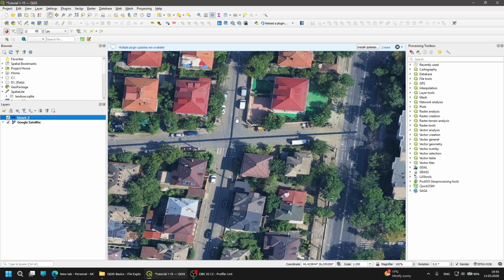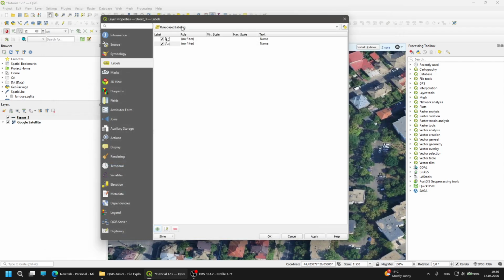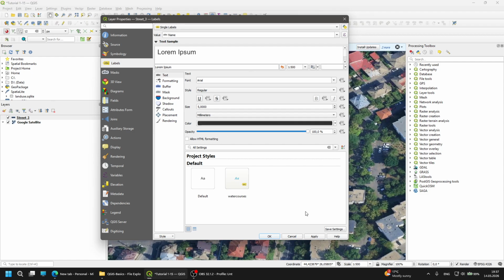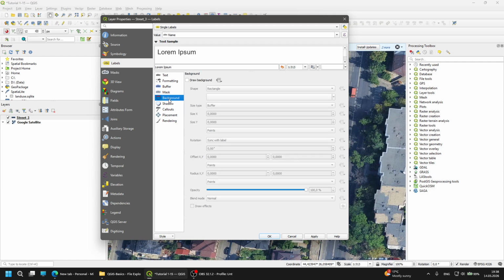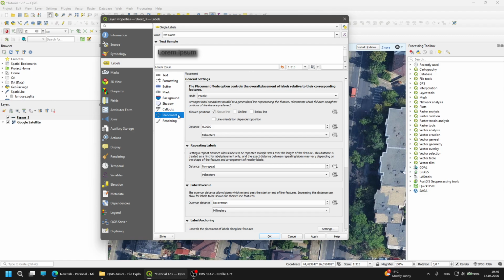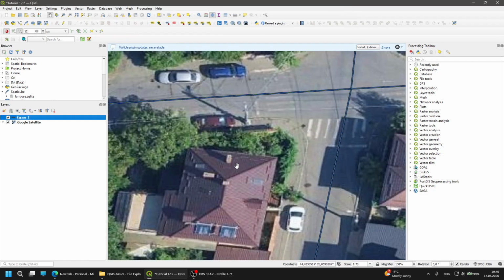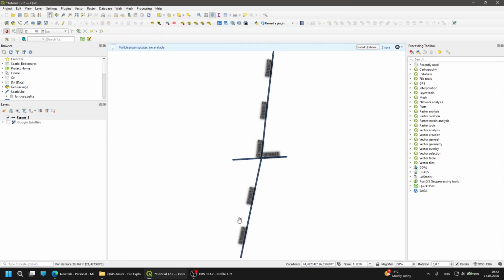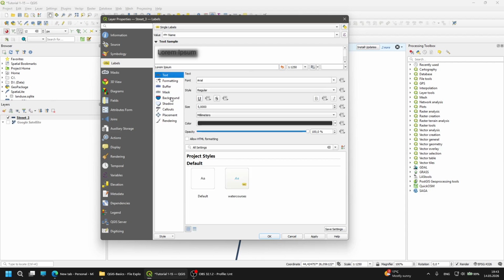QGIS Labelling | Set Textual Information | Show text in map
How to create labels in QGIS.